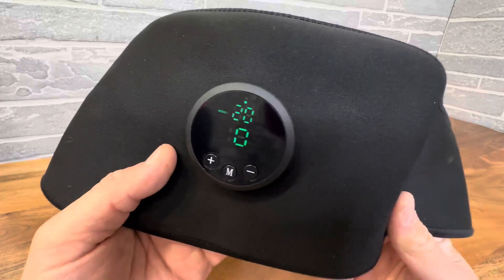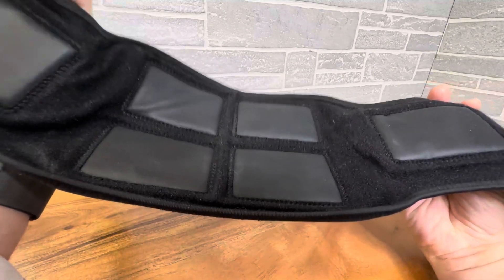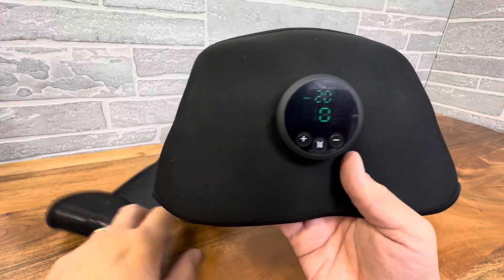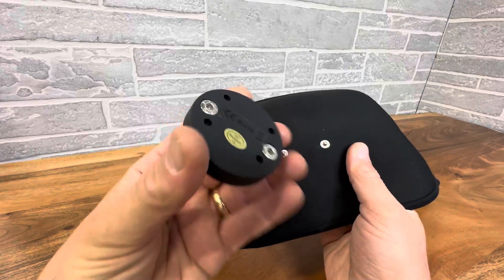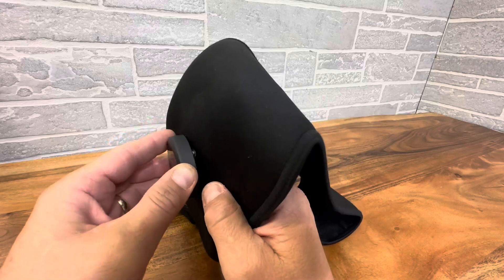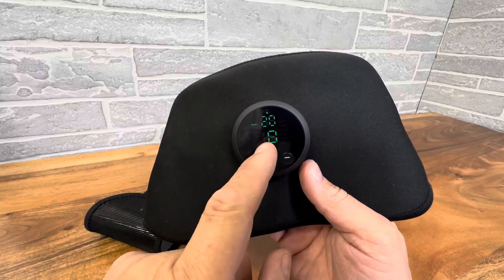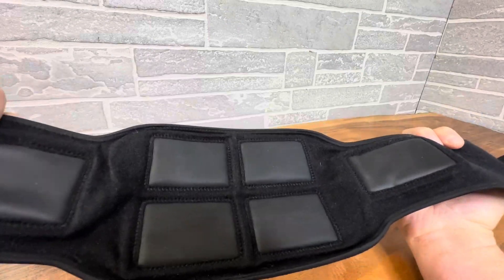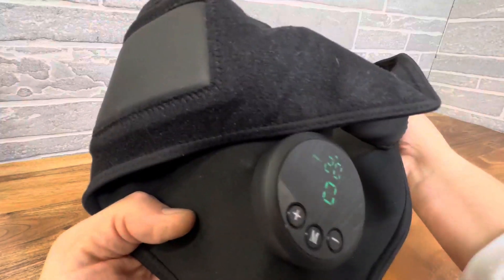KFC Abs Stimulator Ab Machine, Abs Workout Equipment Review